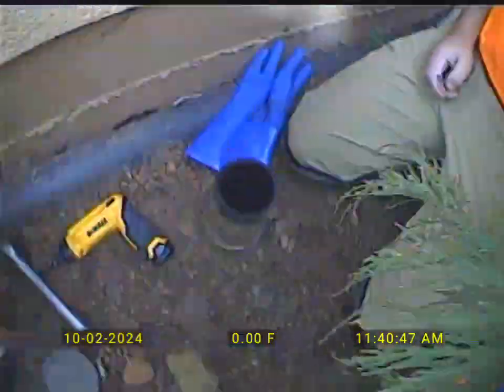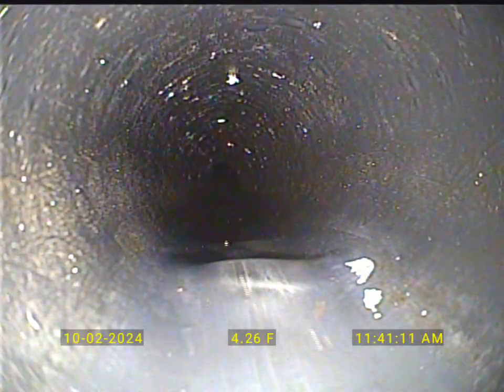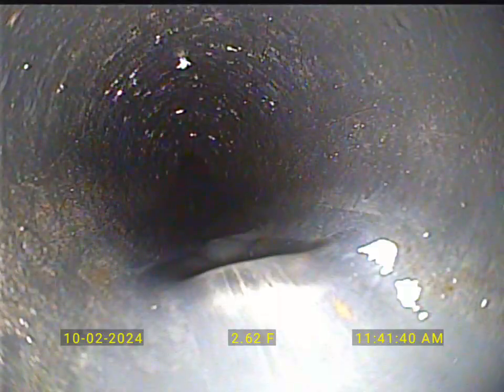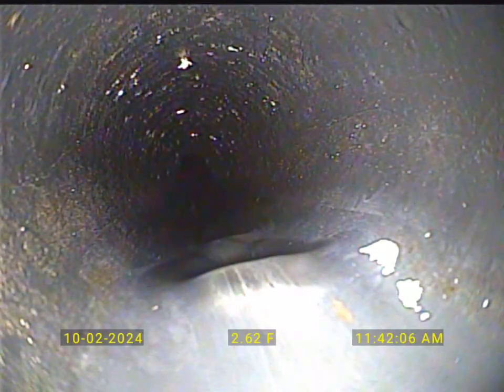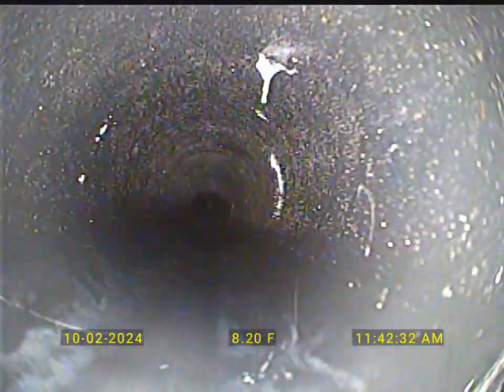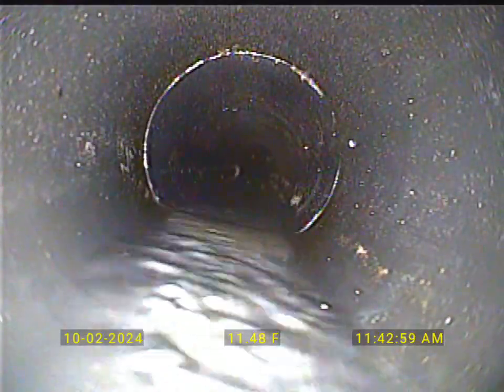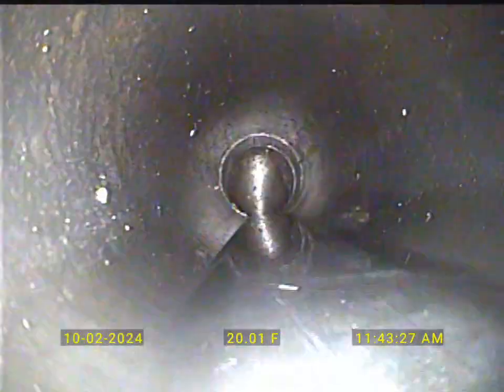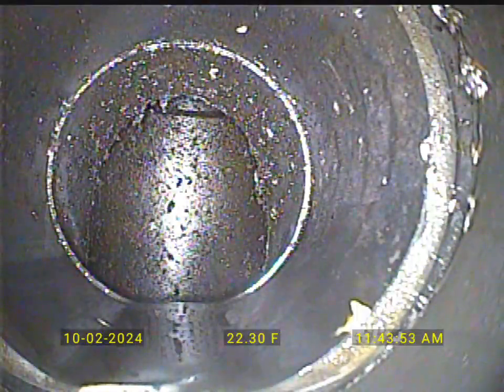2024 10 02 11 40 1 Salem Oregon Septic pipe inspection